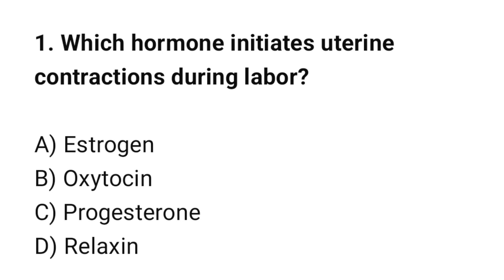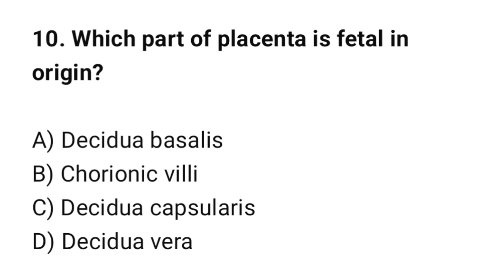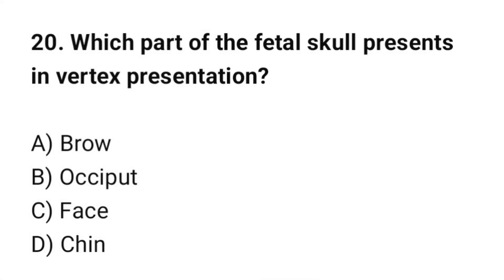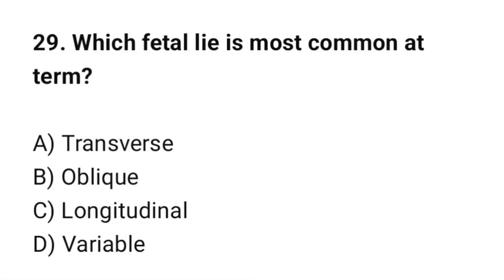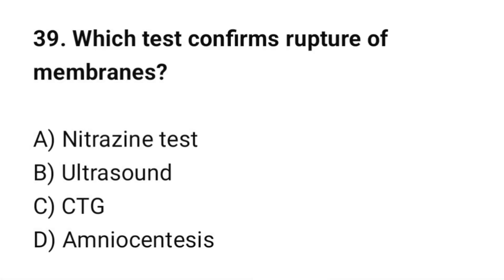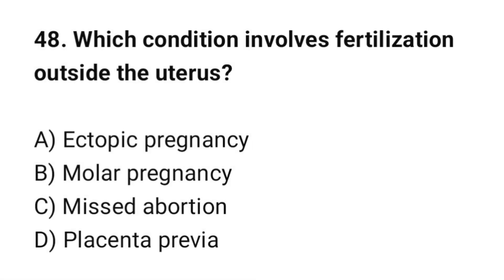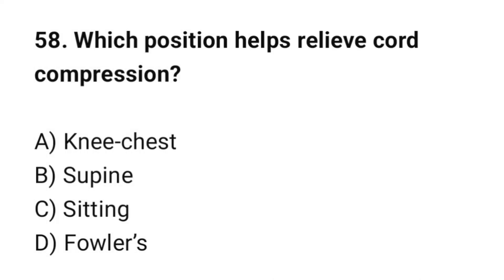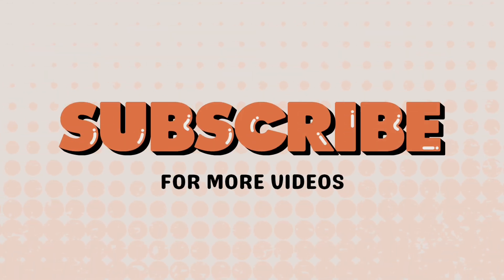Top 66 Nursing Mcqs 2025-26 | Midwifery nursing mcqs | NORCET | NCLEX | RRB | BSC Nursing Mcqs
In this video, you’ll find 66 most important, advanced, and exam-focused Midwifery Nursing MCQs — each carefully selected for AIIMS, RRB Staff Nurse, Nursing Officer, ESIC, NHM, DSSSB, JIPMER, and State Nursing Exams.

These Midwifery MCQs cover labor, pregnancy, puerperium, placenta, fetal development, and obstetric emergencies — all with accurate answers and detailed understanding. Perfect for BSc Nursing, GNM, and ANM students preparing for upcoming nursing competitive exams.